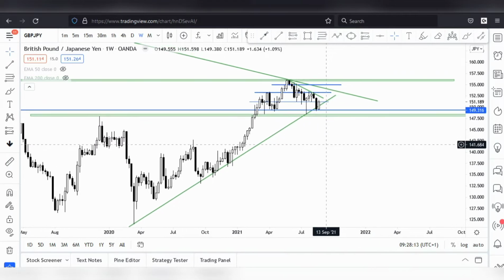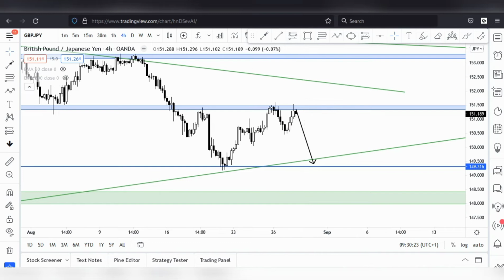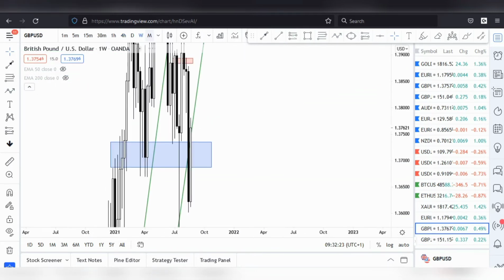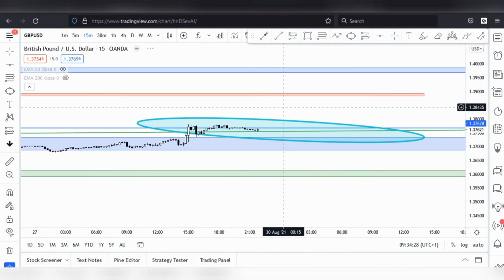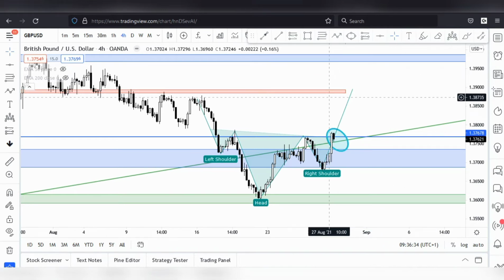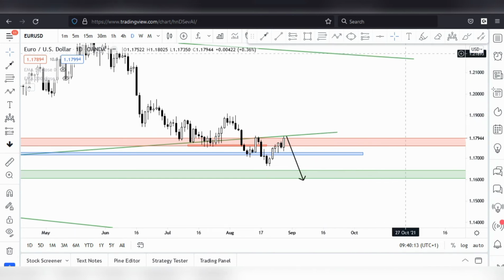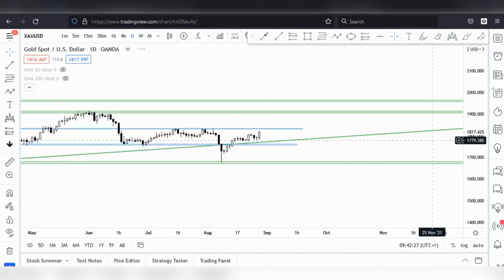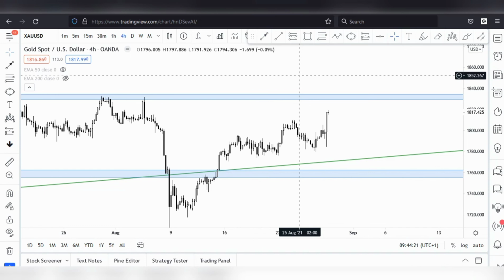Weekly Forex Analysis // GBPJPY GBPUSD EURUSD XAUUSD - 30th August to 3rd September 2021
In this video, I shared my weekly forex analysis for gbpjpy, gbpusd, eurusd and xauusd. I hope you find it helpful.

Remember that forever trading is very risk therefore always ensure proper risk management.